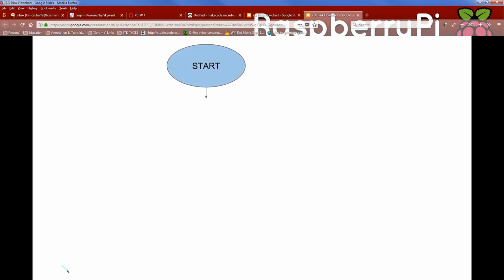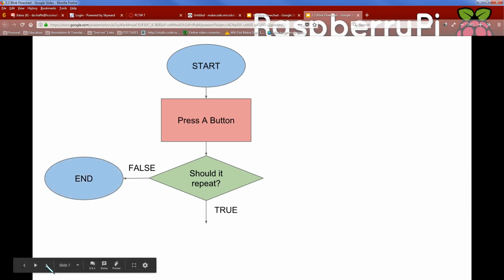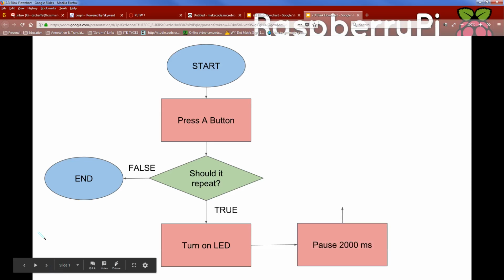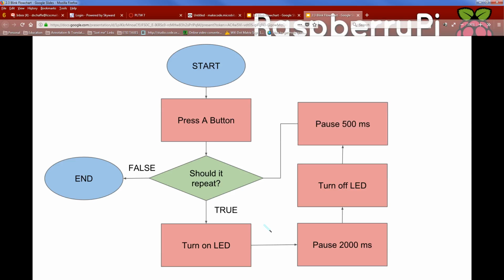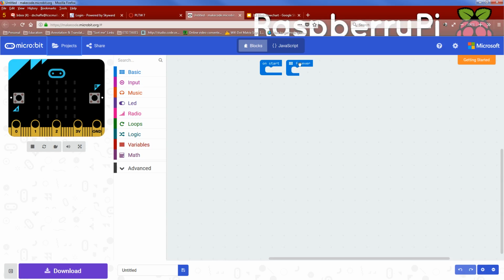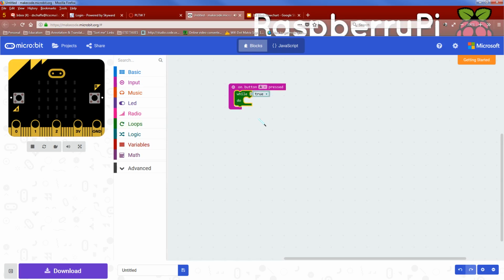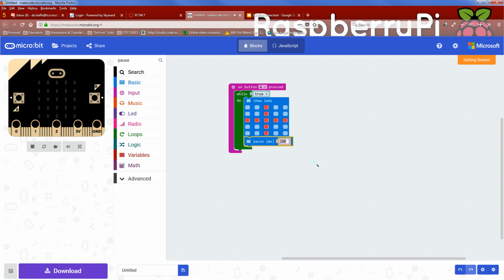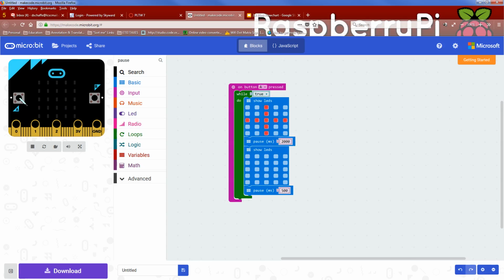2 3 Blink Flowchart